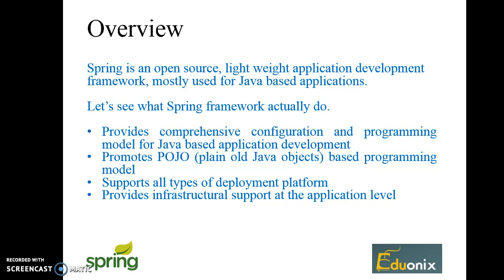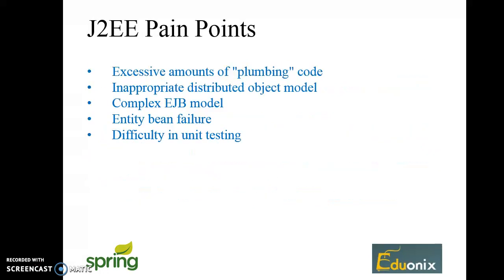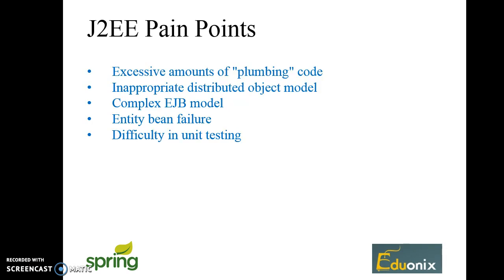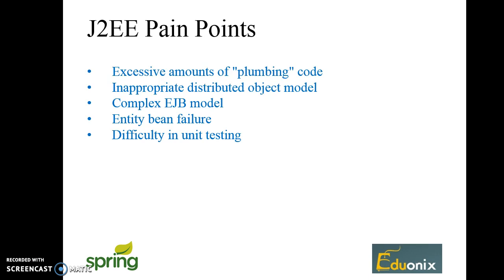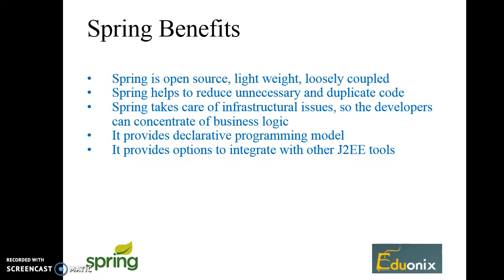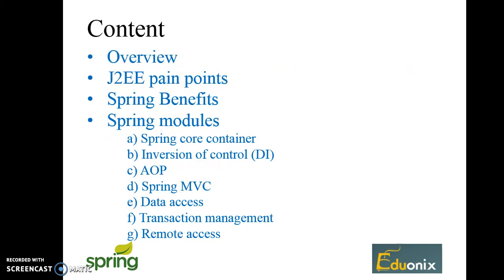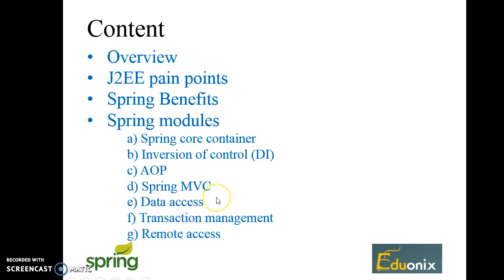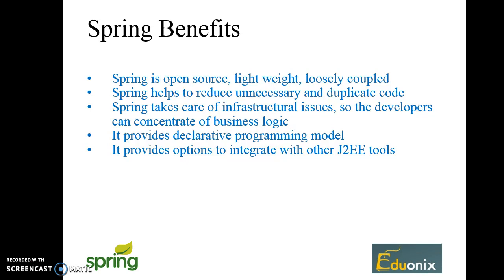Sect 4 Spring Framework